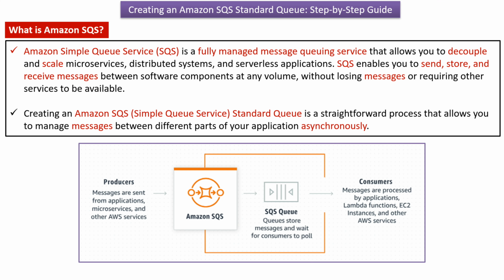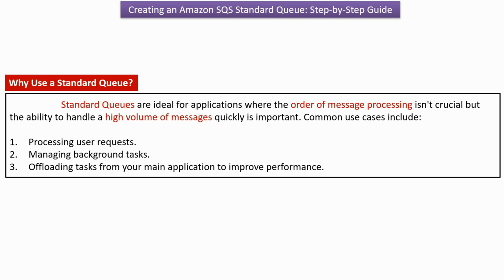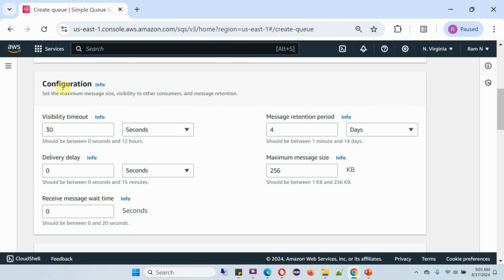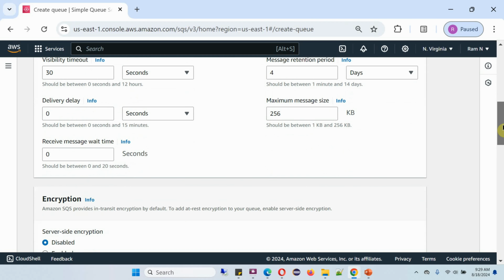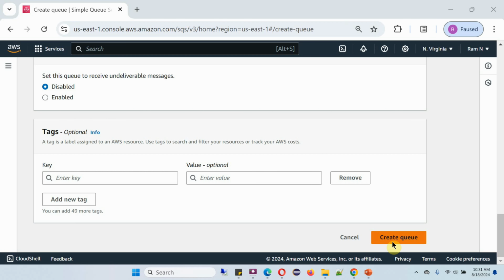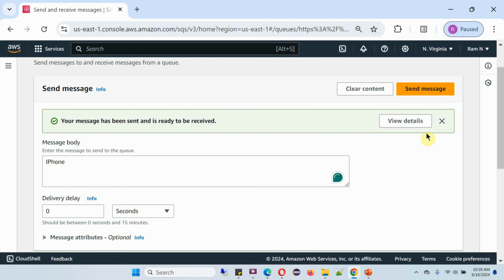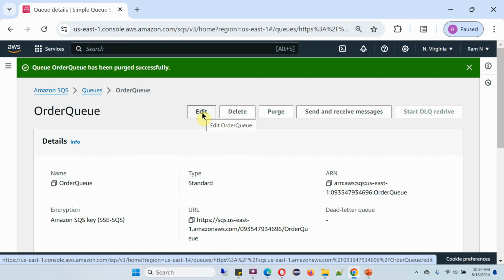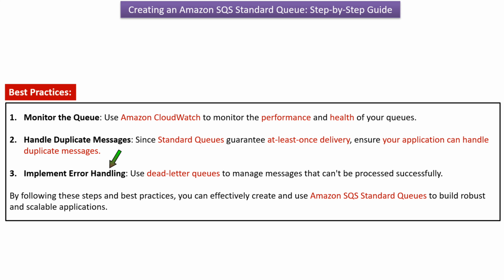Amazon SQS Standard Queue Explained: Setup & Configuration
Learn about Amazon SQS Standard Queue in this AWS tutorial. Discover how to set up and configure this service for efficient message handling in distributed systems and cloud computing environments.

Are you confused about **what an Amazon SQS Standard Queue is and how to set it up correctly**?
In this complete beginner-friendly tutorial, you will clearly learn **Amazon SQS Standard Queue from basics to real configuration**, explained in **simple and easy English**.

This video helps you understand **how Standard Queues work, why they are used in real projects, and how to configure them safely for production systems**.

✅ What an **Amazon SQS Standard Queue** really is
✅ The simple meaning of **message queue and background processing**
✅ The difference between **Standard Queue and FIFO Queue**
✅ Why **Standard Queues are used for high scalability**
✅ How **message delivery and retries work**
✅ Step-by-step **Standard Queue setup in AWS Console**
✅ Important **queue configuration settings** you must understand
✅ **Common mistakes beginners make** while creating queues
✅ **Best practices for production-ready SQS queues**
✅ **Final verdict** – when to use Standard Queue in real systems

By the end of this video, you will clearly understand **how Amazon SQS Standard Queues work, how to configure them safely, and how they are used in real-world cloud applications**.